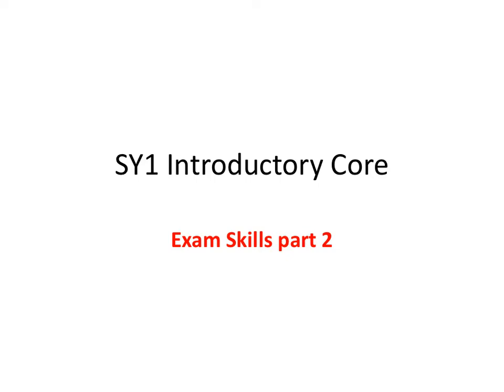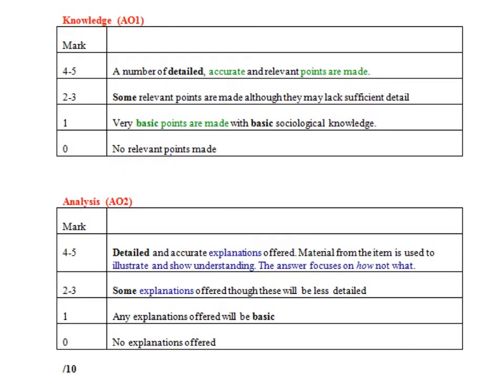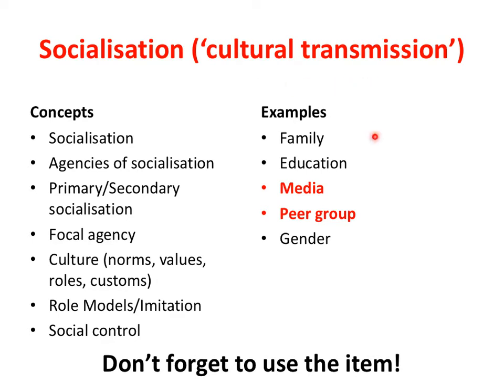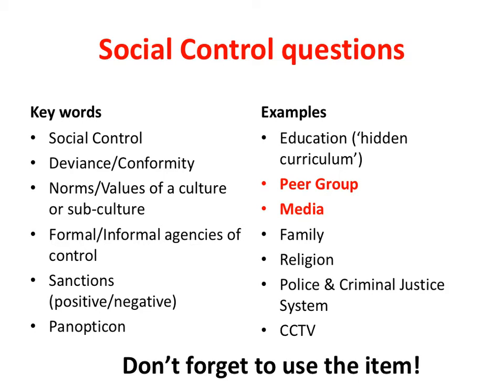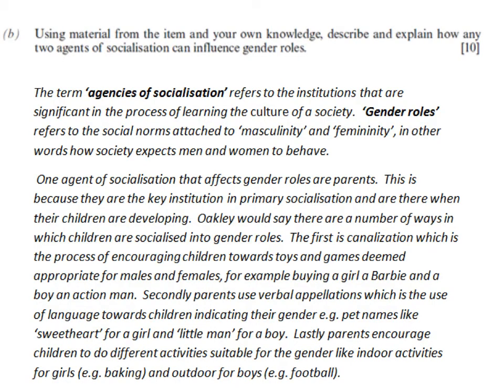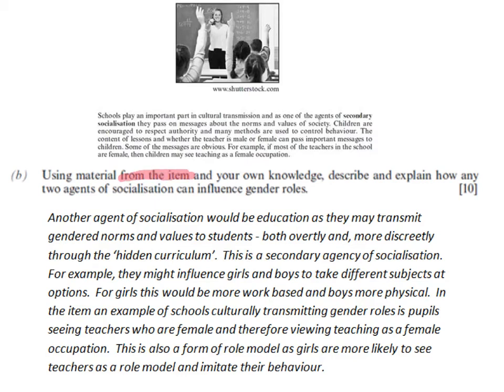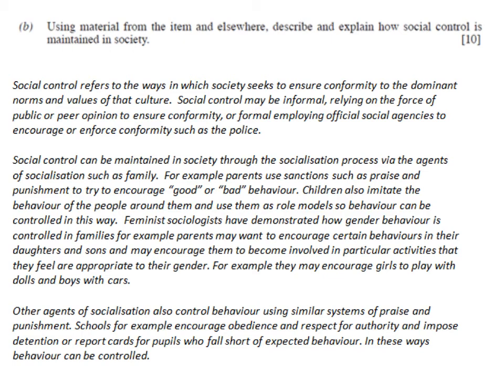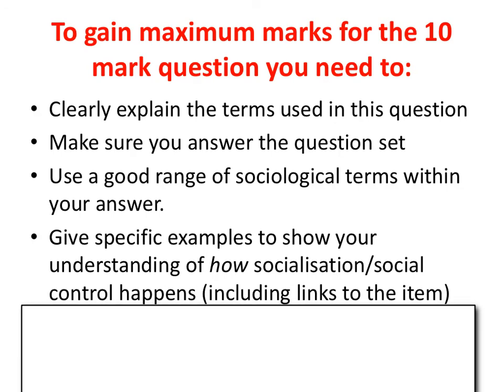SY1 Introductory Core: Exam Skills Tutorial part 2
The second of two screencasts on how to answer the first section of the WJEC SY1 A/S Sociology exam.  This video shows you how to answer the 10 mark question.